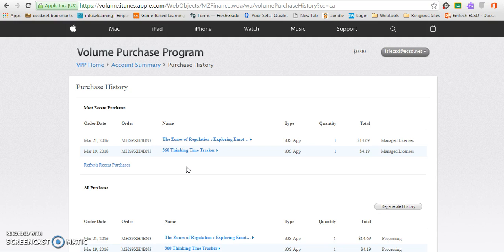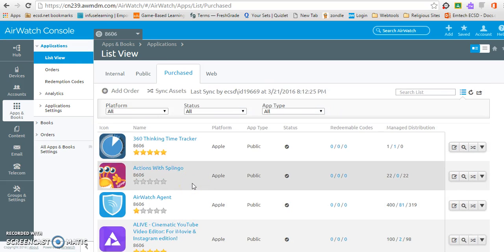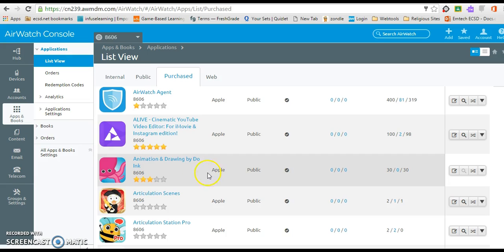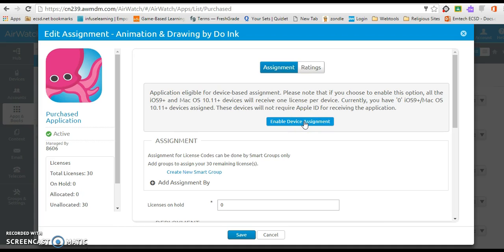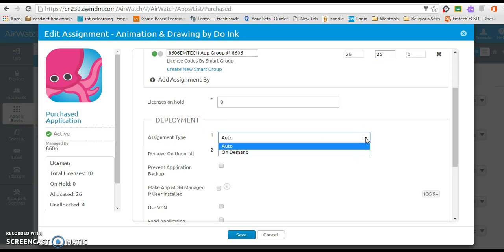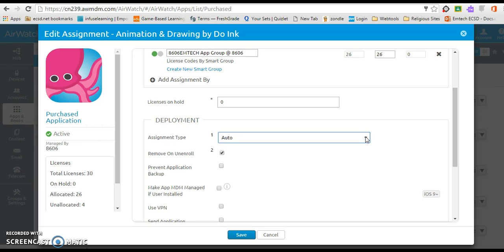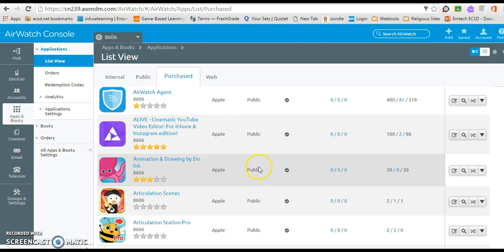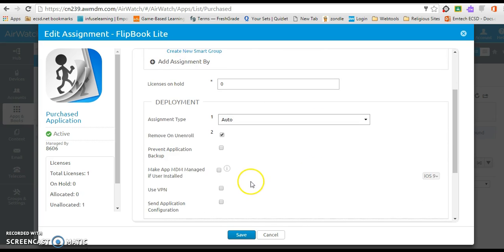Using the Airwatch Console for App Installation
Learn how to assign and deploy apps using Airwatch.